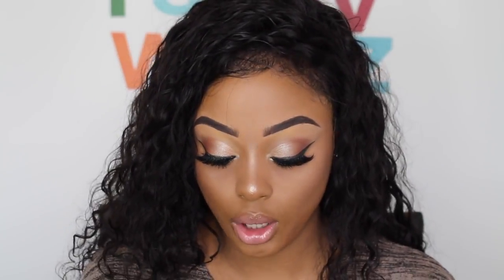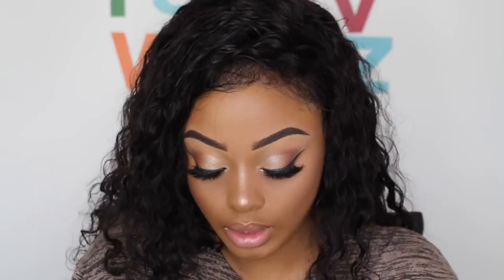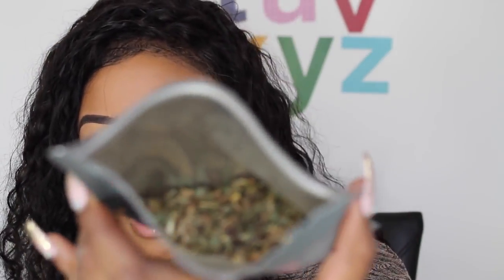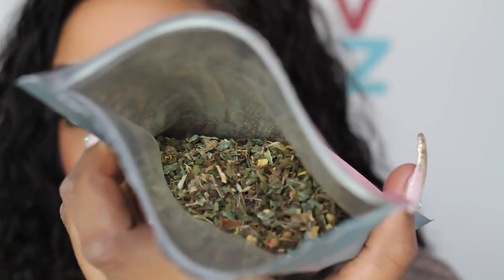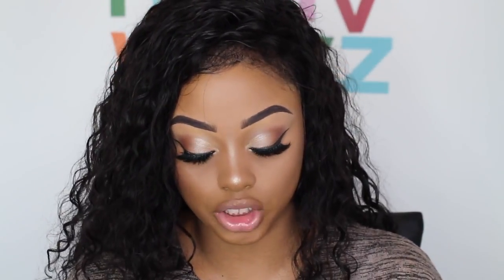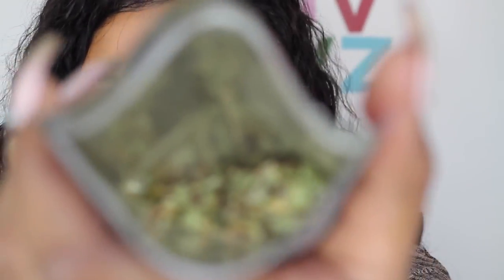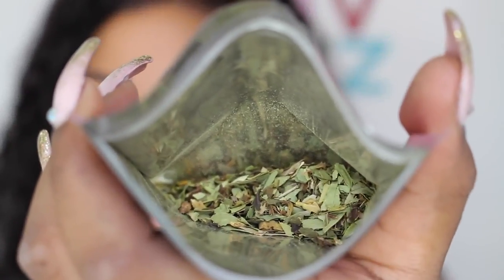FLAT TUMMY TEA | DOES IT REALLY WORK? | REVIEW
Hey Dolls!

This flat tummy tea is everywhereeee and I know that some of you want the REAL tea on it which is why I'm doing this review for ya'll -

Code: NELLIE10OFF